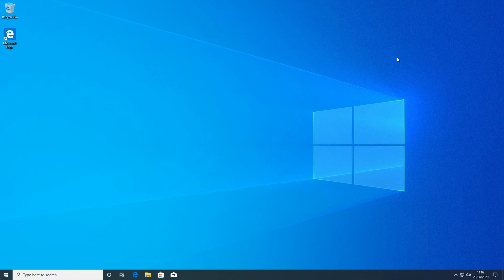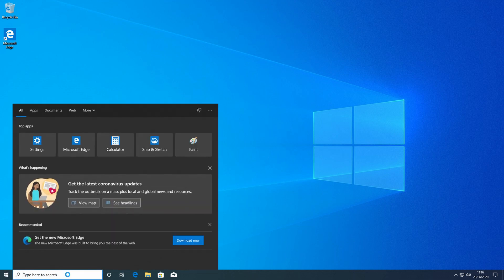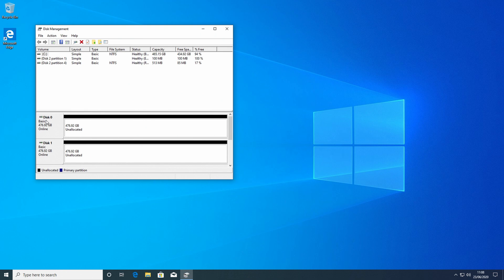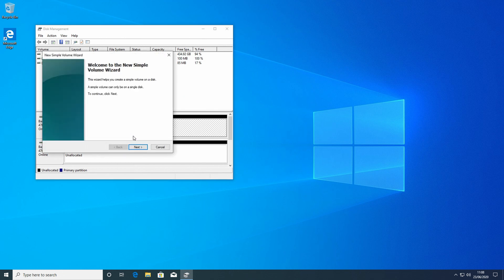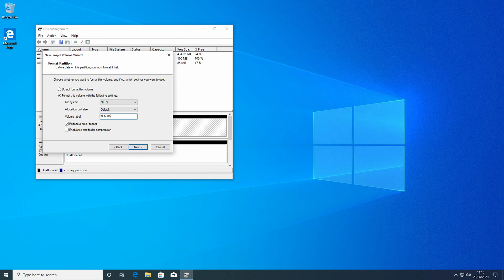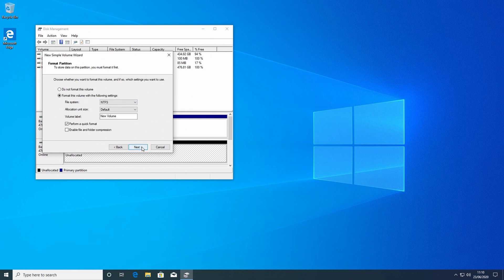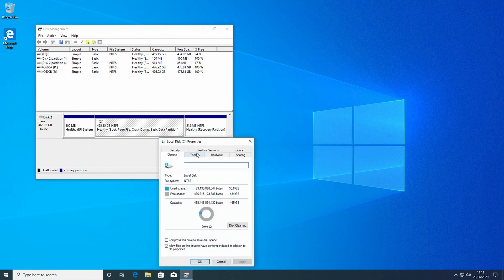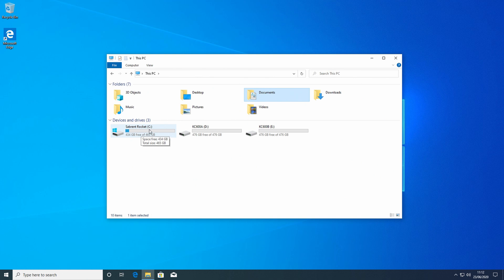Fix New SSD Not Showing in Windows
When adding a new hard drive or SDD to a PC it often won't show up in your list of available drives initially. This video will show you how to setup the drive so it can be used on the PC. This video is part of a full step by step PC build guide for beginners which can be seen